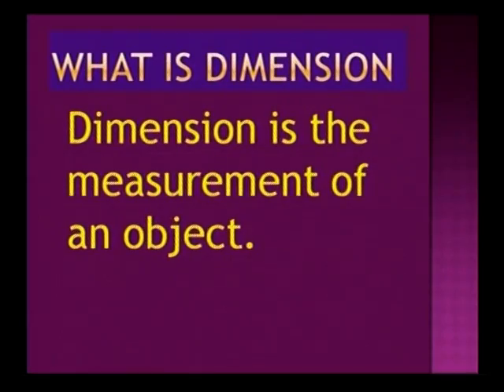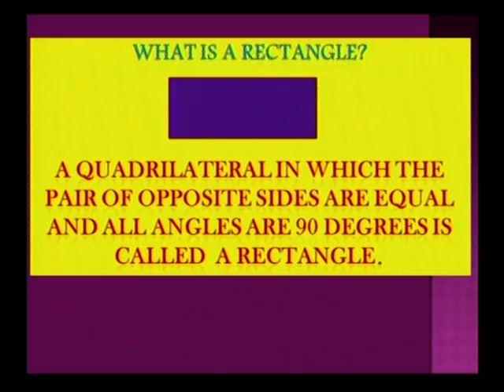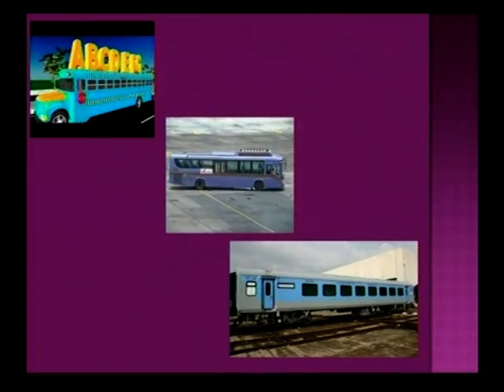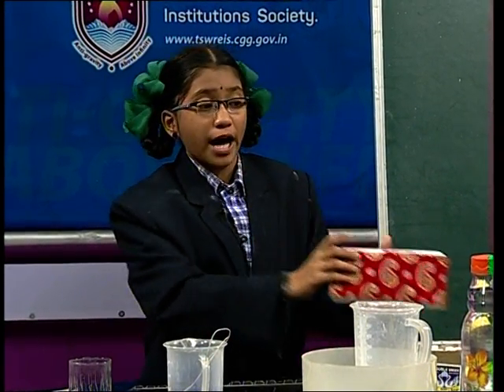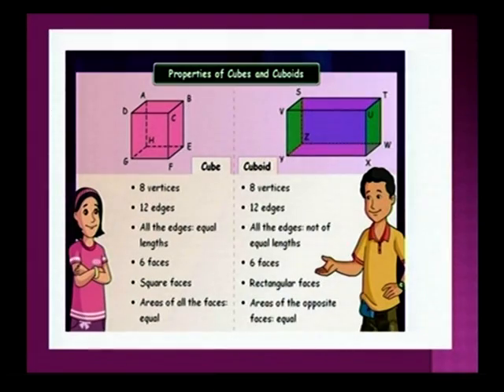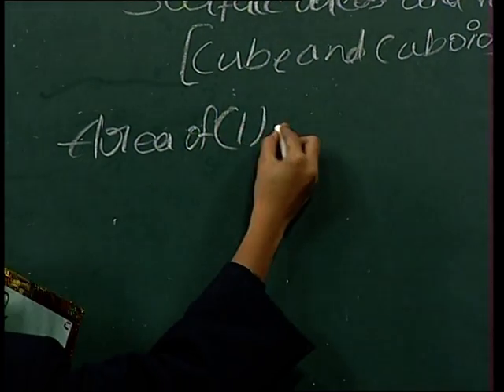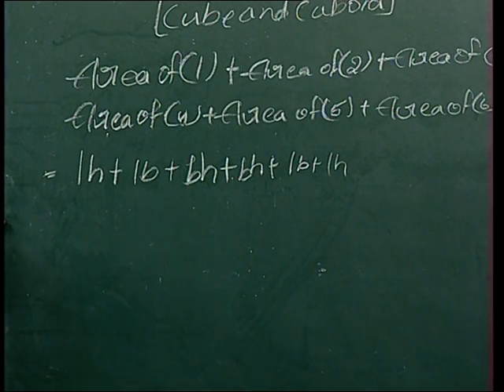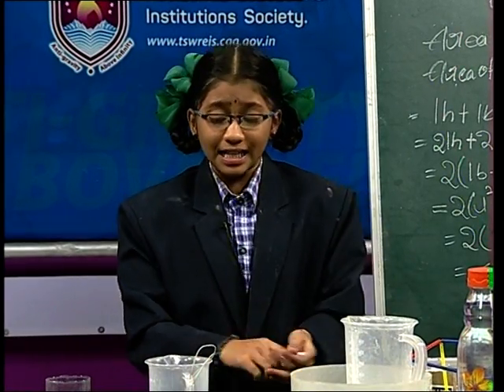TSWREIS - Super Students - 2015-16 -P.Swarna Latha- VIII - Part-I.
TSWREIS - Super Students - 2015-16 -P.Swarna Latha- VIII -Mathematics -Surface Area and Volume of Cube and Cuboid - Yerrupalem, Khammam.